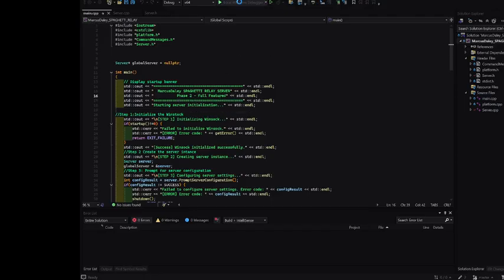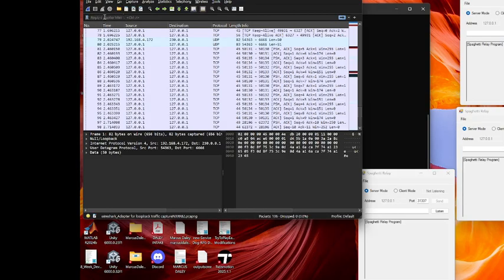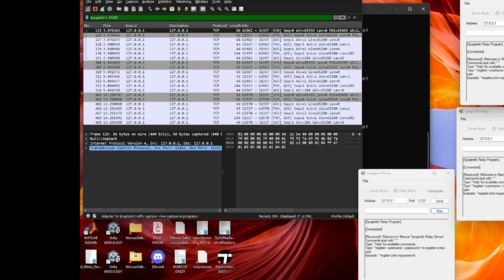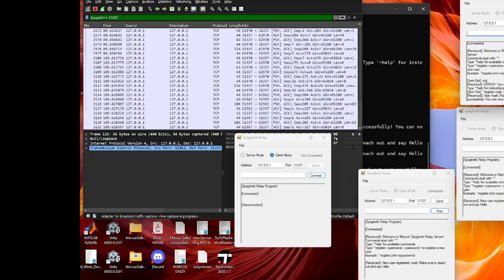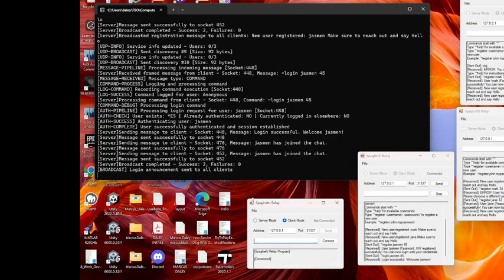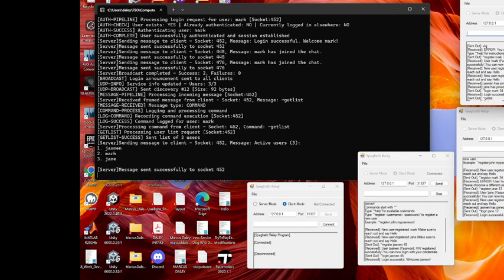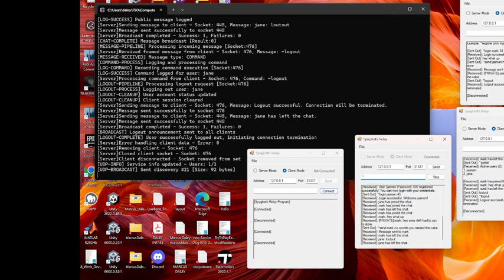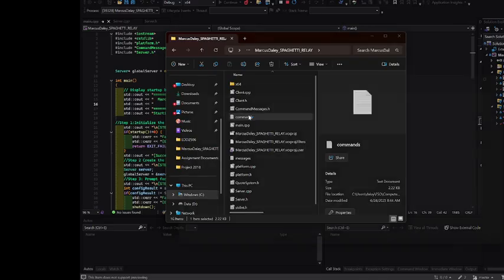MarcusDaley SpaghettiRelay Demo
Client - Server network